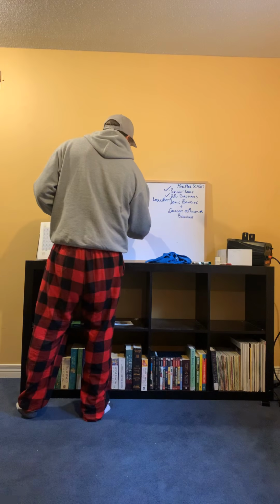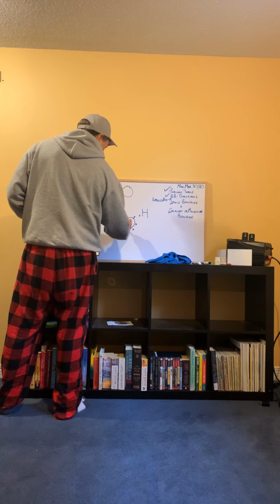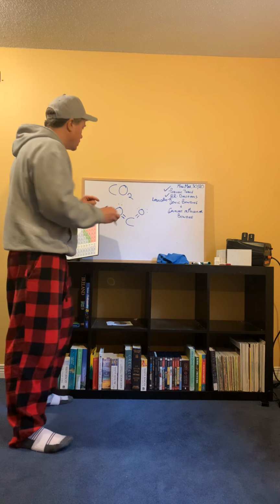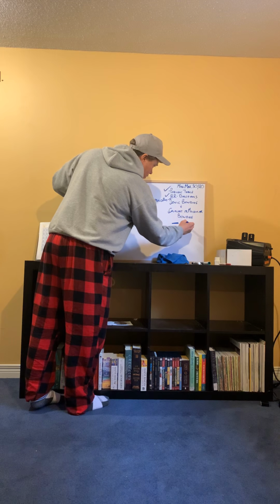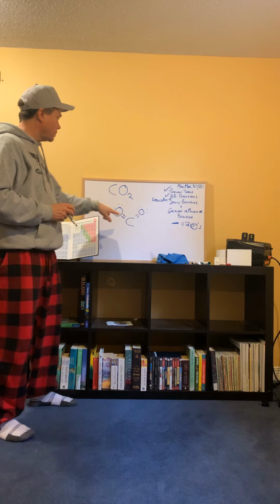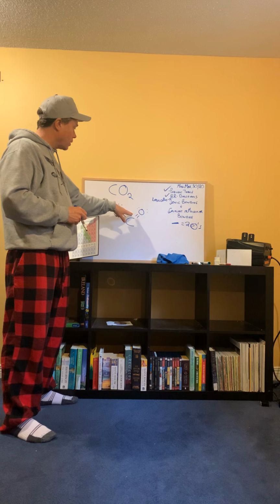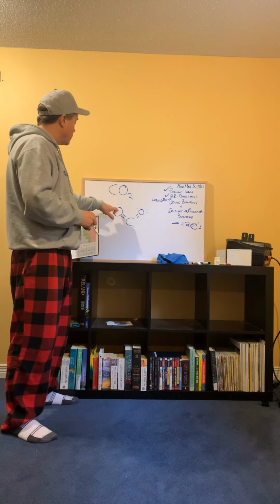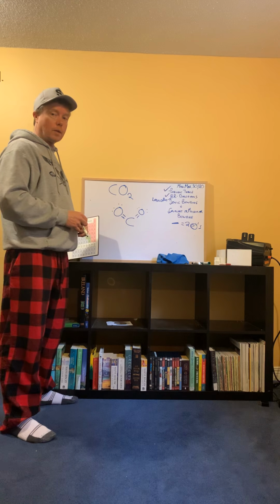Molecular Bonding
A quick lesson on molecular bonding.